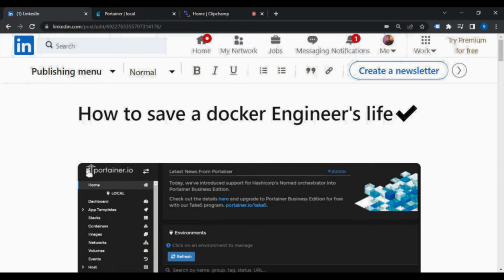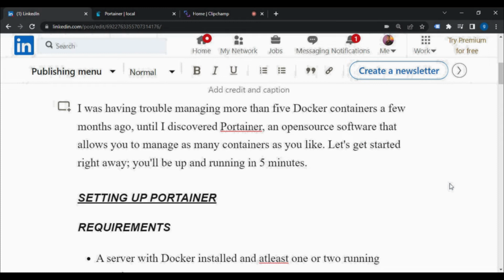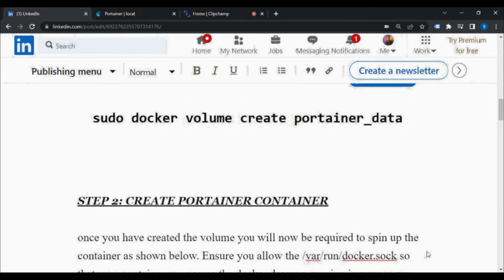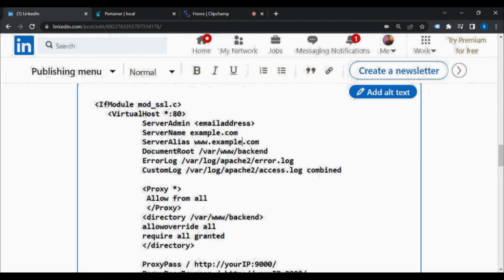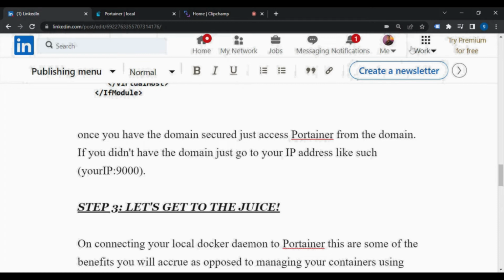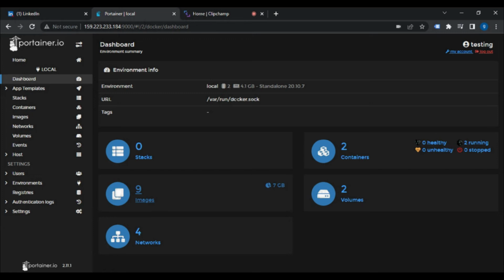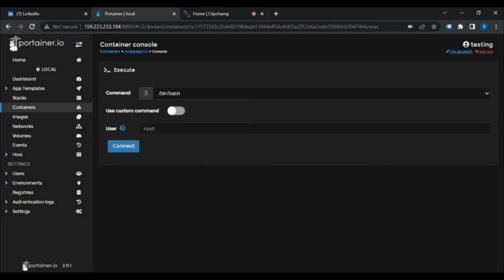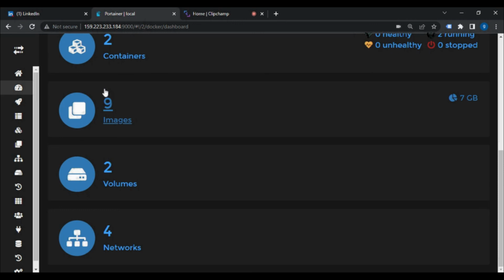Docker Tutorial For managing Docker containers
The video describes how you can use portainer an opensource software to manage docker containers more easily.You nolonger have the hussle of spending sleepless nights ,Are you having trouble with log checking look no further.